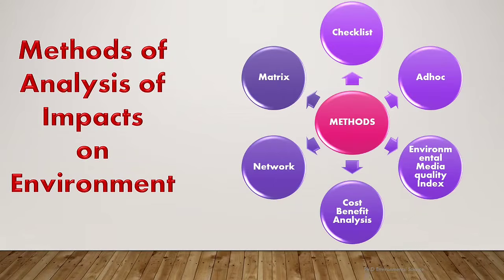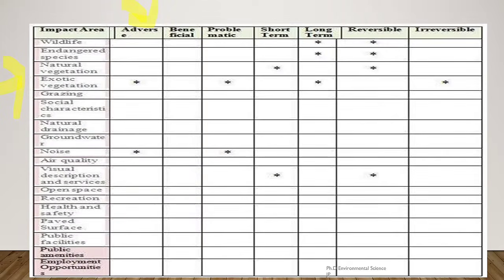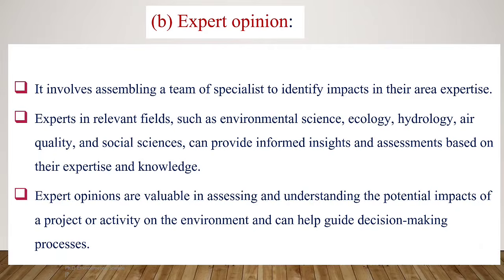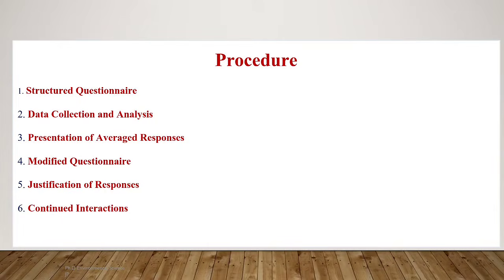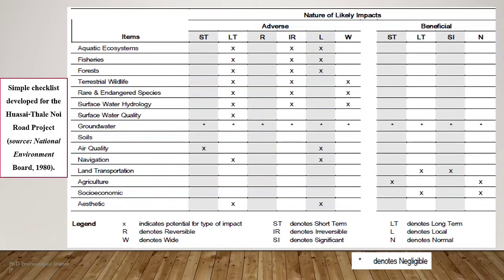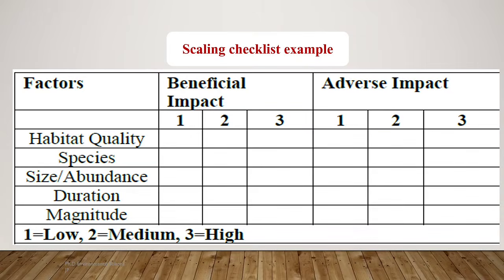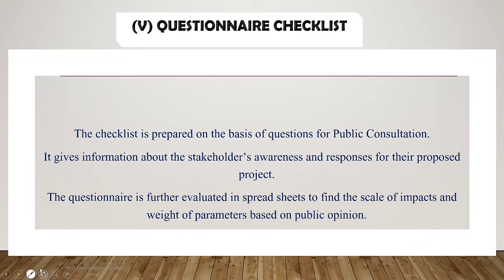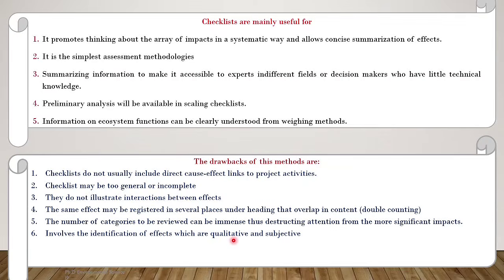EIA Methods Explained | Ad-hoc, Checklist, Matrix, Network & More#eia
📊 Discover cutting-edge EIA methodologies, the nuances of the adhoc approach, and how they shape sustainable decision-making in development projects. 🚀 We’ll demystify complex concepts, breaking them down so you can understand their real-world applications. From regulatory frameworks to innovative practices, this video equips you with essential tools to assess environmental risks effectively. 🌱 Join us in our mission to promote environmental stewardship and informed development.

ADHOC METHOD OF EIAI|EIA METHODOLOGY|ENVIRONMENT IMPACT ASSESSMENT